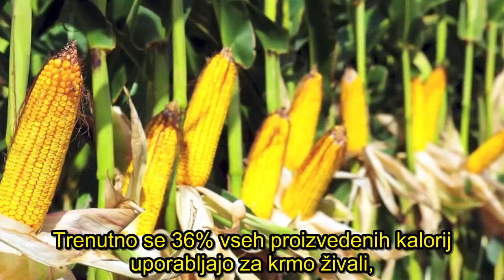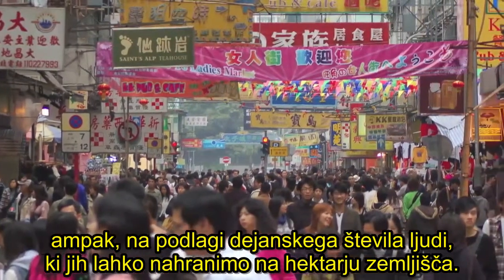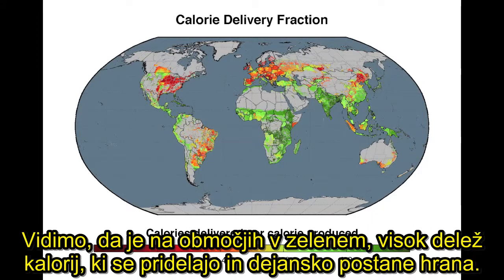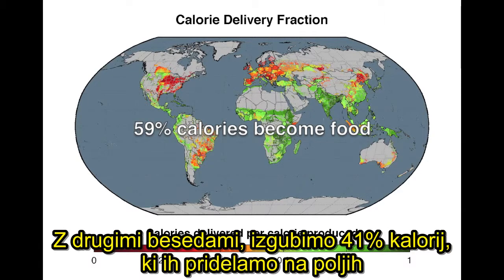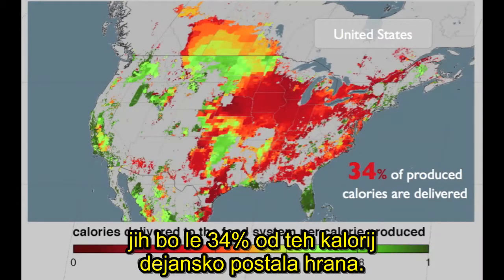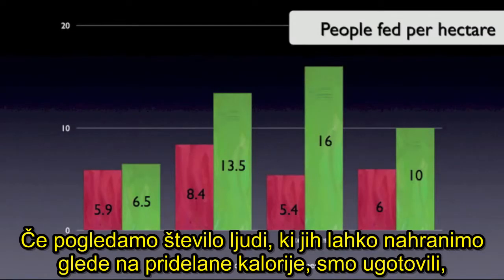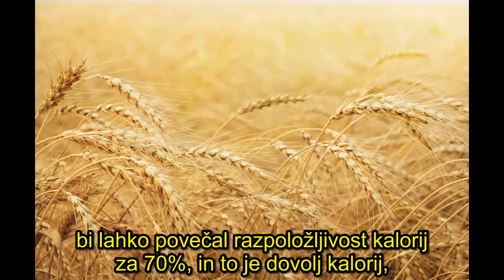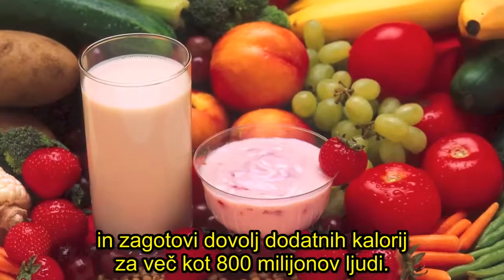Kakšen delež pridelanih kalorij postane hrana Redefining Agricultural Yields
Kakšen delež pridelanih kalorij (hrane), dejansko postane hrana, ki jo pojemo.